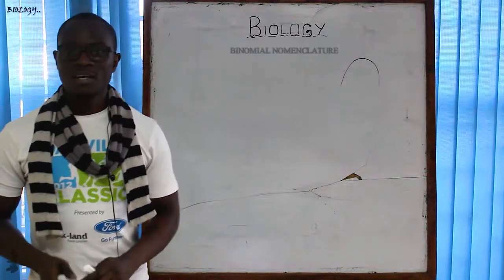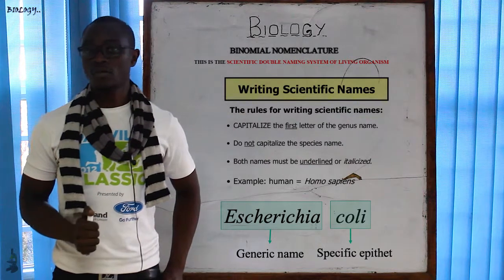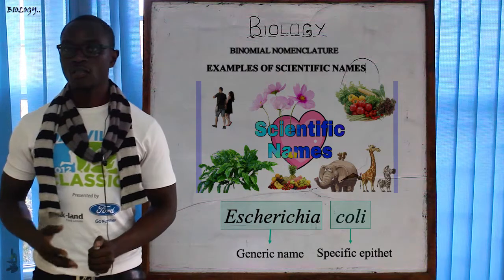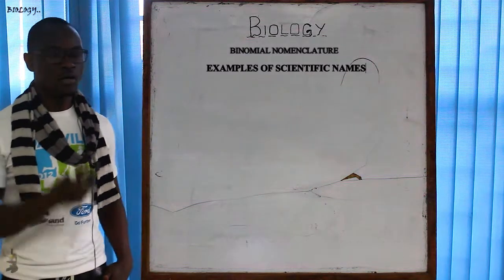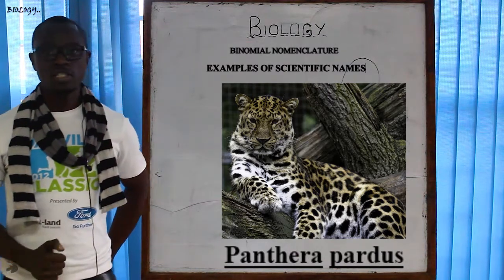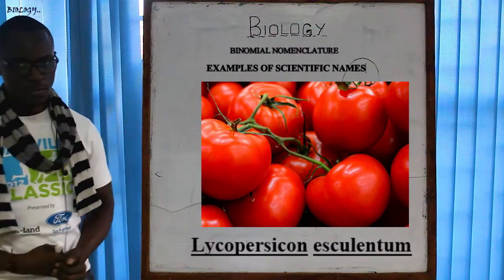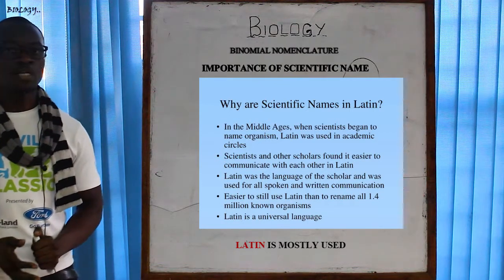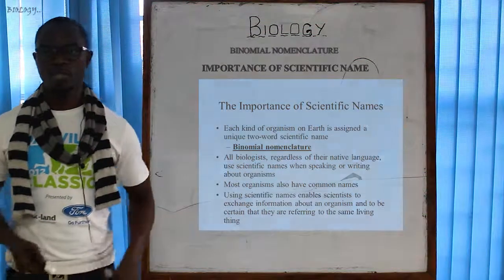Binomial Nomenclature Analysis Form 1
Binomial Nomenclature is the double naming system of living organism.
'Bi' means Two and 'Nomenclature' means Naming.
Therefore, Binomial Nomenclature  means Double naming system of living

You should always observe the rules of naming living organism

Also, be sure to take note on the use of Latin language in naming Living Organism.